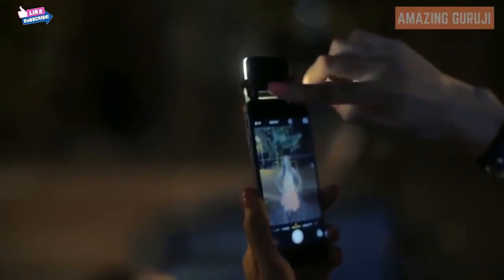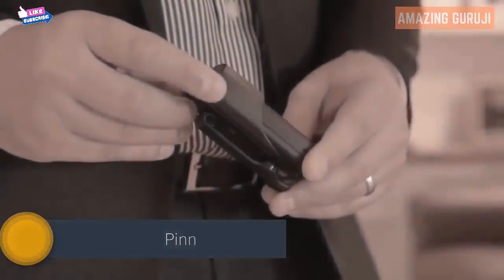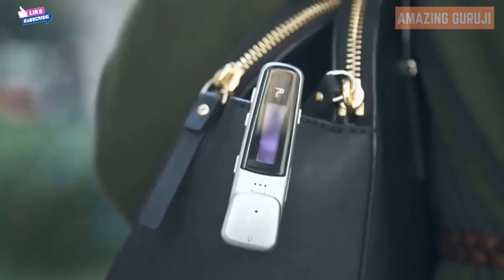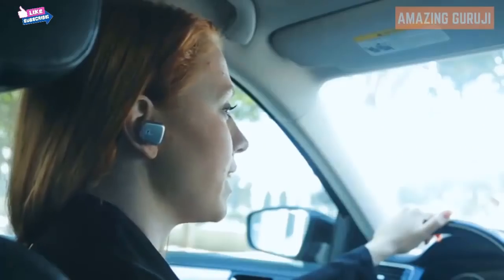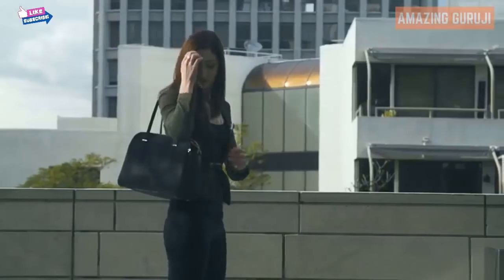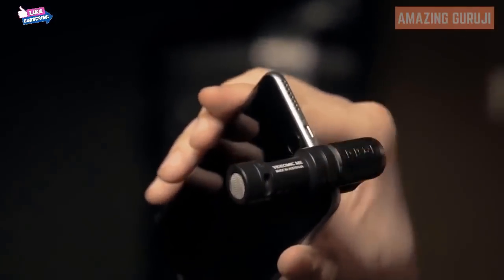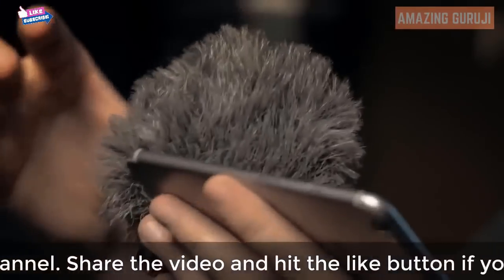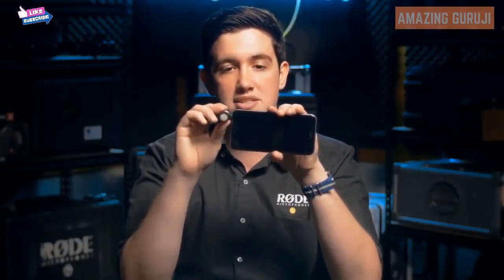5 Best Accessories/Gadgets For Oneplus 9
➤This Video Featuring 5 Best Accessories/Gadgets For Oneplus 9/Oneplus 9 Pro.all Oneplus 9 Pro Accessories and Gadgets you can buy on amazon.all gadgets are very good .Buy products related to cool Oneplus 9 Pro  Accessories.

 Oneplus 9 Pro accessories List-
  ●●●●●●●●●●●●●● UNITED  STATE  (USA) ●●●●●●●●●●●●●●
▶ Iblazr 2
▶ RØDE VideoMic Me

▶ Iblazr 2
▶ Pinn-● Pinn
▶ RØDE VideoMic Me

●●●●●●●●●●●●●●INDIA ●●●●●●●●●●●●●●
▶ Iblazr 2
▶ RØDE VideoMic Me